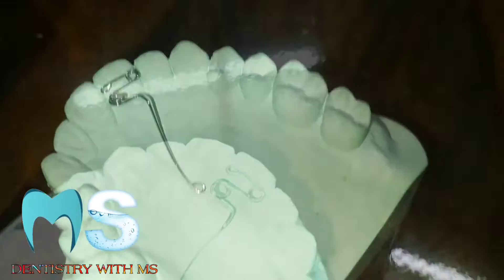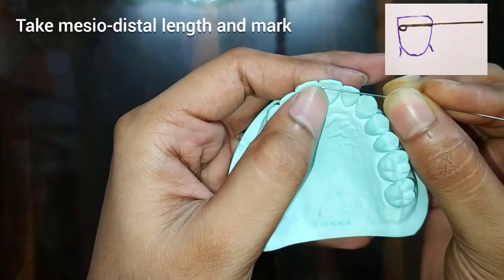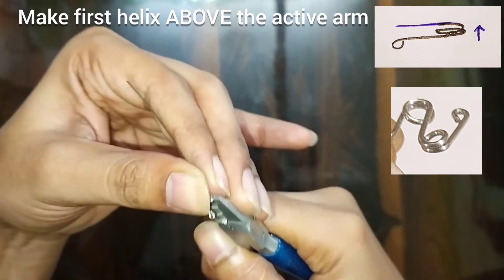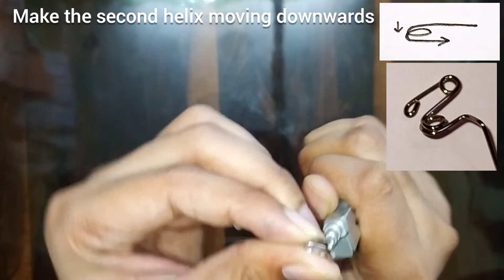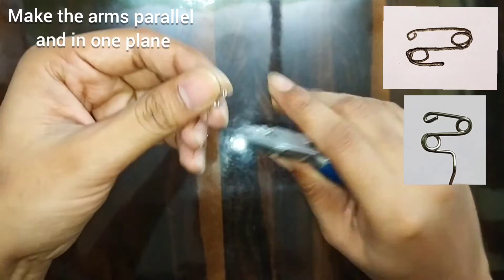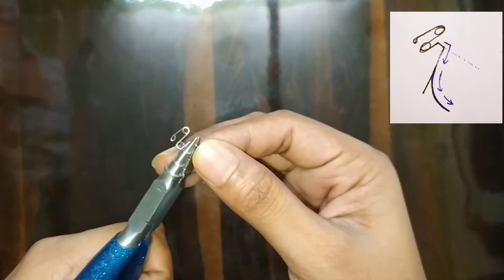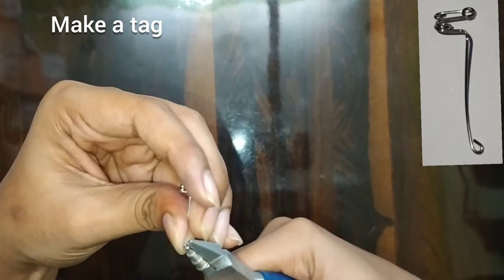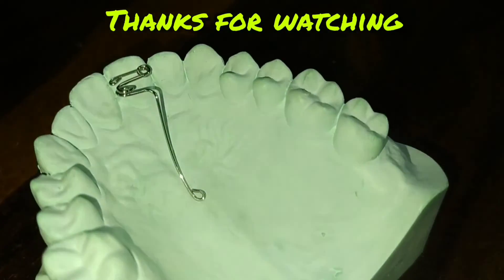Z SPRING fabrication | Double cantilever spring | z spring orthodontics | MS